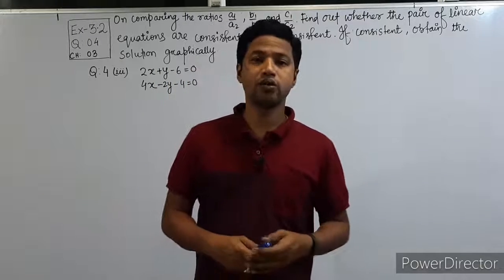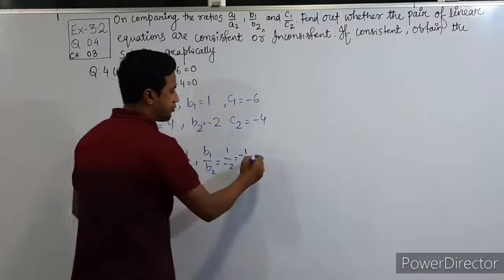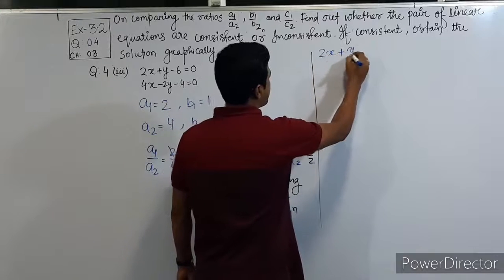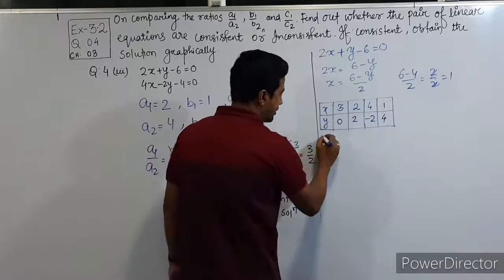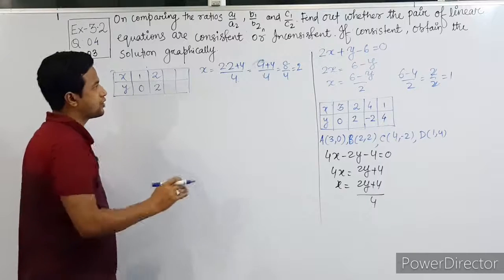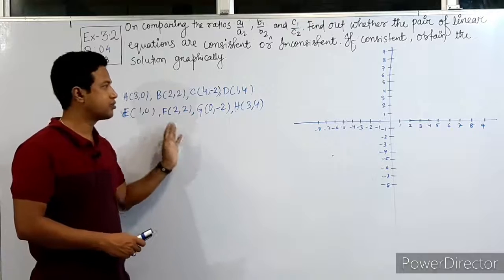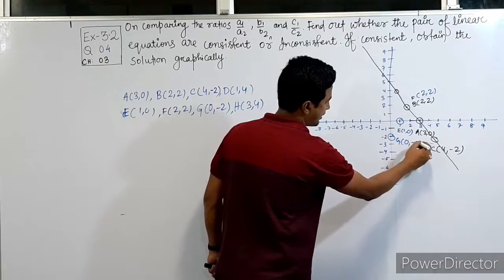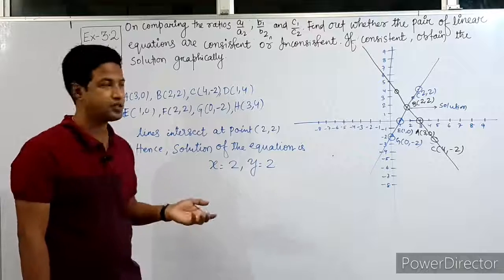Class 10/Maths/ NCERT/ PAIR OF LINEAR EQUATIONS IN TWO VARIABLES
Exercise 3.2, question no 4, word problem solutions by graphical method